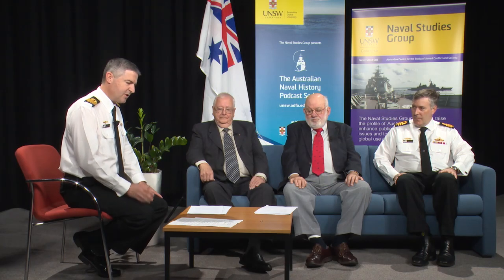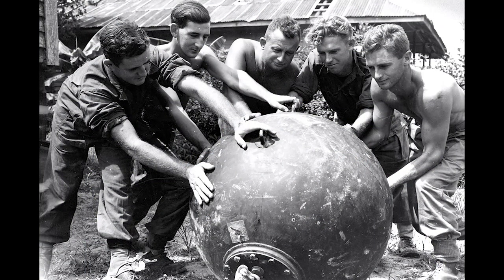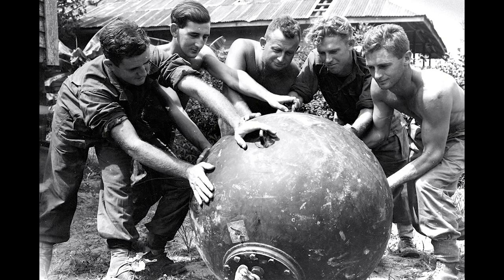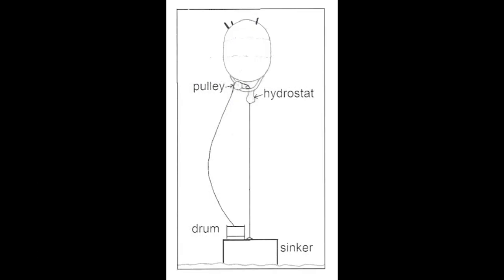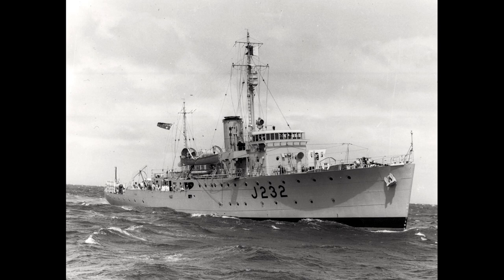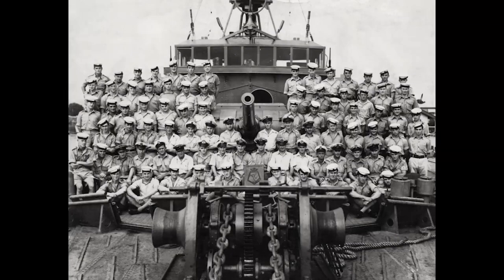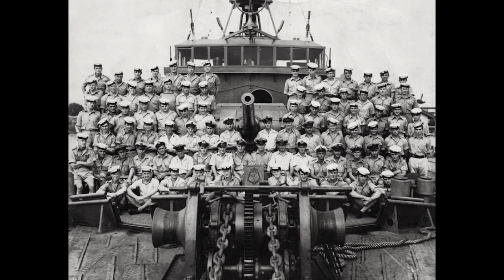S3E11 - The RAN & mine warfare in World War II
Commander Alastair Cooper & his expert panel of Commodore Hec Donohue, Mike Turner & Commander David Wright discuss the RAN's extensive mine warfare effort during World War II.

V180312 S3:E11